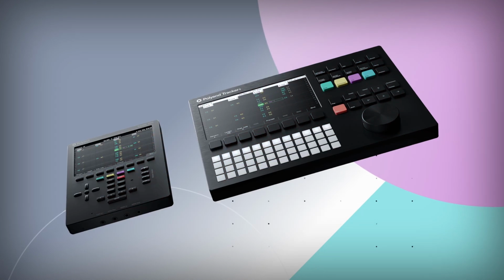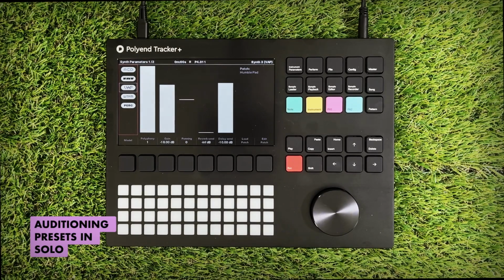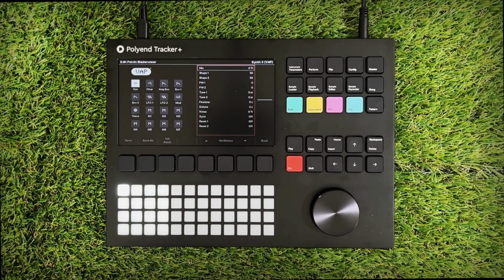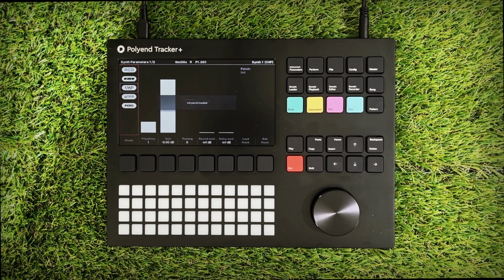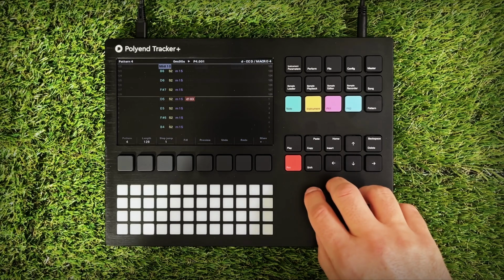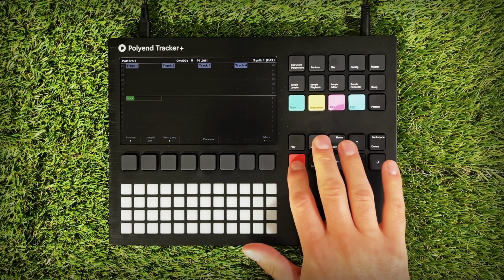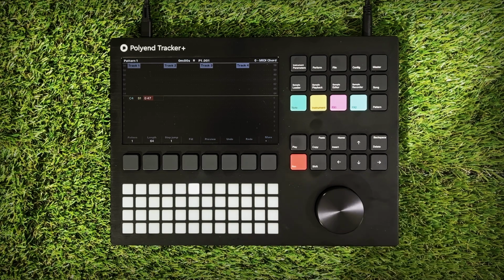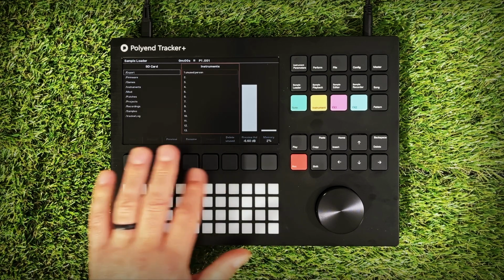Get COMFORTABLE with Tracker+ SYNTHS & CHORDS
In this video I share some tips for getting the most out of your Polyend Tracker+ (and Mini) synths in terms of workflow and best practices. I use a Tracker+ in the video, but all these tips can be applied to the synths on the Tracker Mini as well. It's more about how you go about using them, opposed to getting into the nitty gritty of every synth engine or preset. These recommendations will help you find a good overall flow when it comes to getting the most out of these instruments.

I also go into how chords work on the Tracker, seeing that it's quite unique. I present two main methods for writing and working with chords that might be helpful, especially if your music theory isn't up to scratch. These synths are really versatile and sound great, but a lot might be overlooked which I'm hoping to share in this video.

If you have any questions, please drop them in the comments.

CHAPTERS

00:00 Intro
00:48 Tracker synth basics
01:51 Auditioning presets in solo
02:32 Auditioning presets in context
03:39 Track use recommendation
04:03 Polyphony considerations
05:16 Experiment with macros
06:54 Synth automation
07:03 Automating single steps
07:34 Automating with the fill function
08:02 Automating custom macros
08:29 Tracker chords
08:59 Combined single note method
09:45 Step effect method
11:30 Rendering and resampling
13:17 Outro

GEAR & SOFTWARE LINKS (Using these links to Perfect Circuit would support what I do):

LICENSE MY MUSIC:

To license any of my music for use in your own videos or other visual media